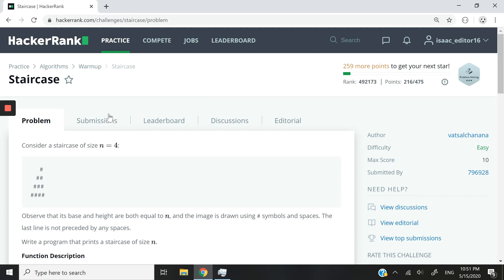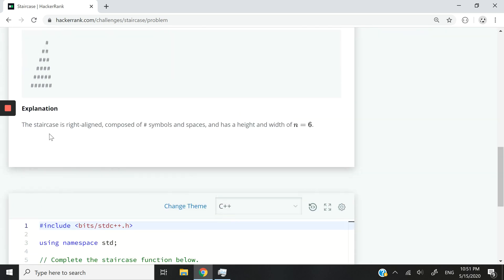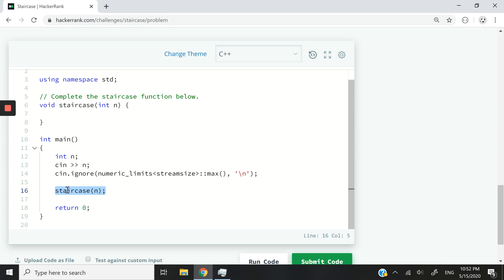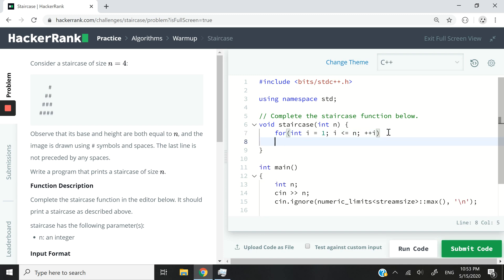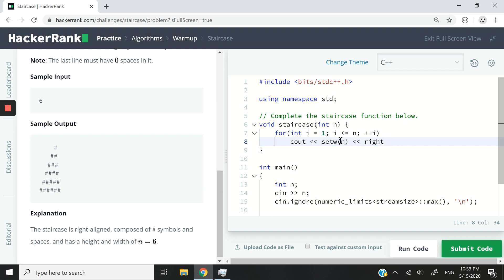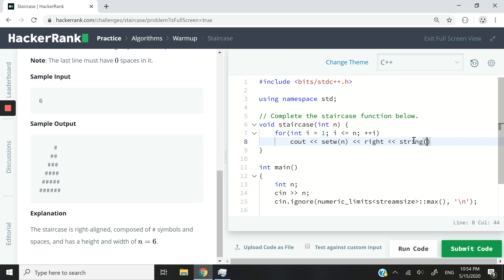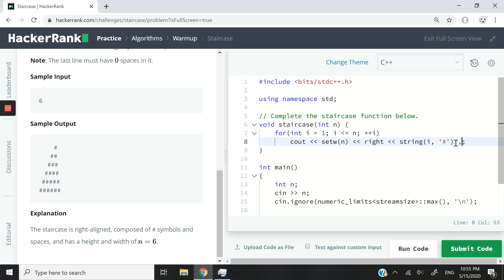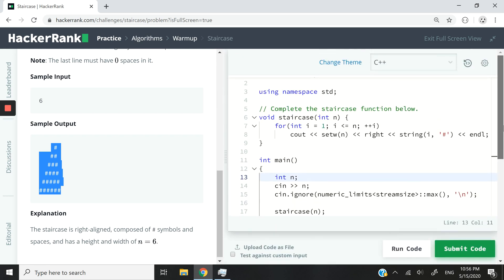Hackerrank C++ Algorithms: Staircase (warmup solution)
HackerRank C++ solution for the Algorithms challenge called Staircase. Here, we use the setw() function from the iomanip library to set the width of our output fields, and then we align our text to the right, before calling a string constructor to display a specific character a fixed amount of time.